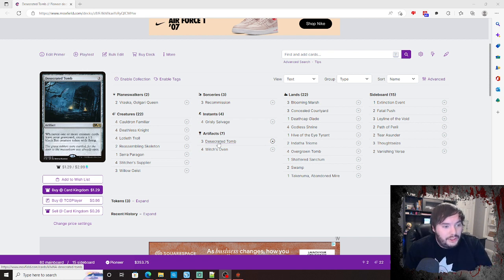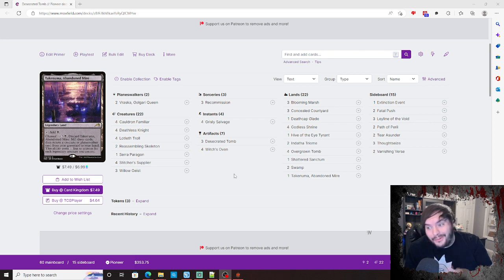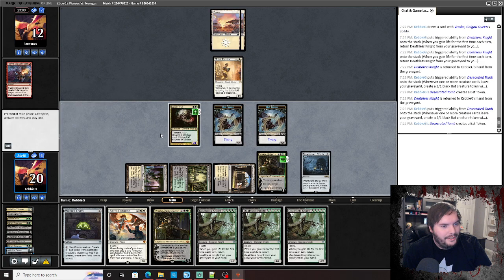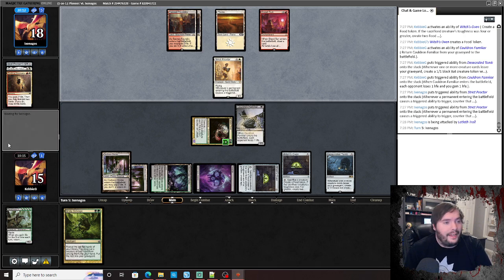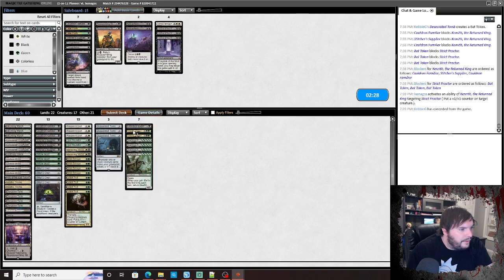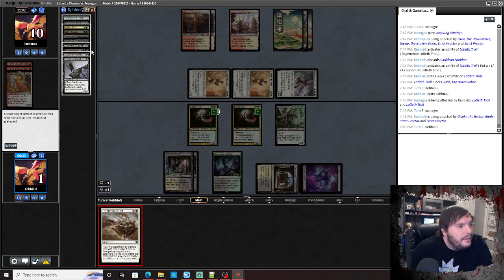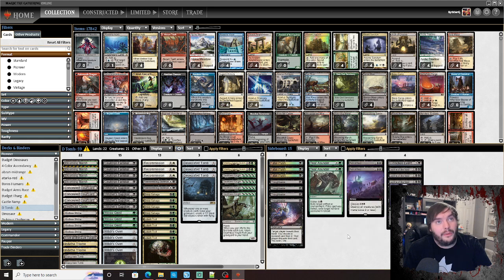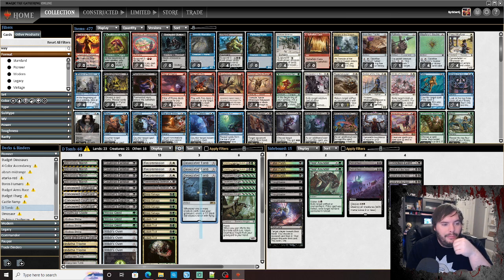Desecrated Tomb | MTG Pioneer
Holiday Special | Pioneer